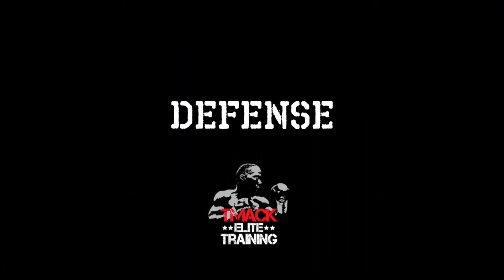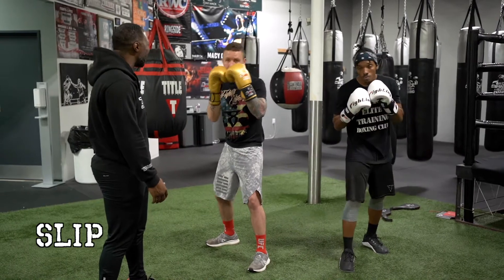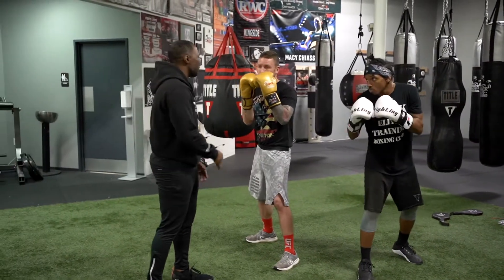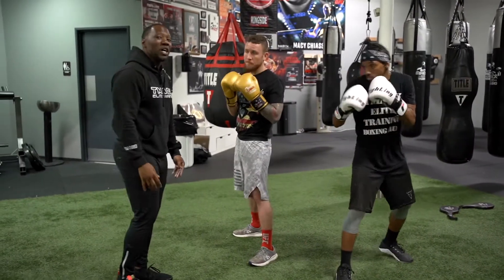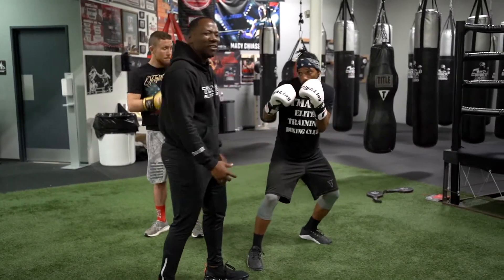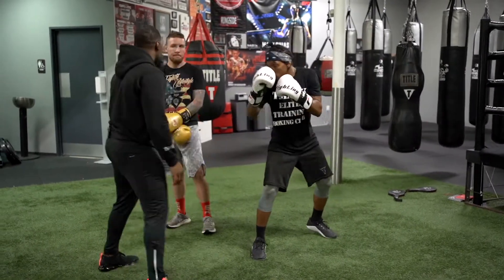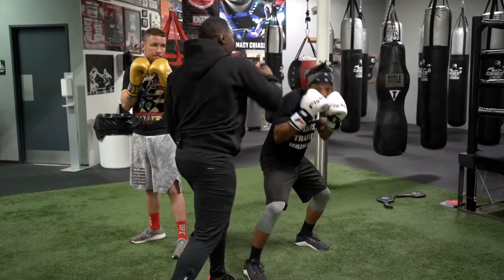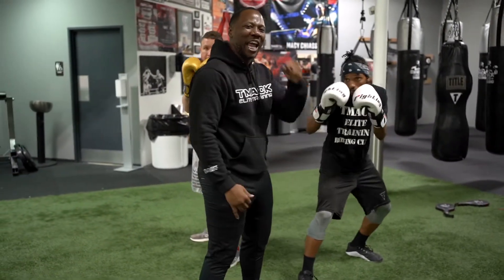Boxing | Defense | Hit, Not Get Hit | TMACK ELITE TRAINING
In this video I’m going to show you some simple defensive moves with a few of my fighters.  Current UFC FIGHTER, Steven “OCHO” Peterson and Amateur boxer, D.R. Bryant. I’m going to demonstrate a few defensive moves that will help you take your defensive game up. Slip, Roll, Step  and Catch punches. The name of the game is to hit not get hit. Remember, the way your opponent throw is the way you go.

TMACK Elite Training location 2.